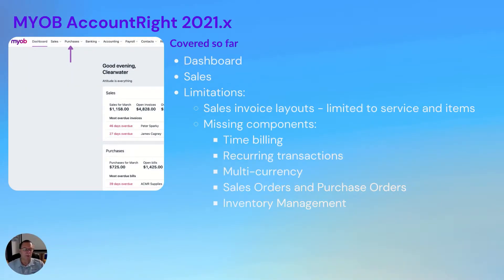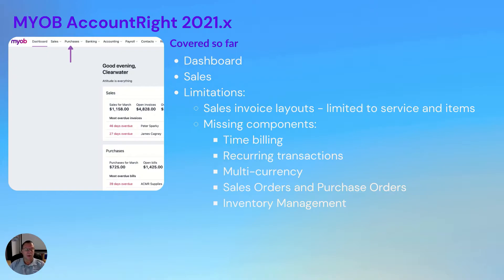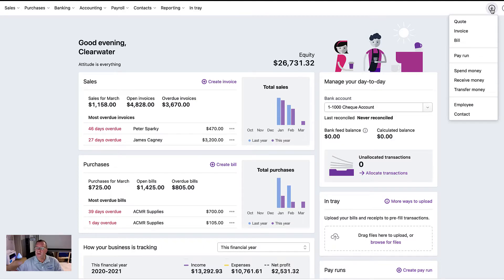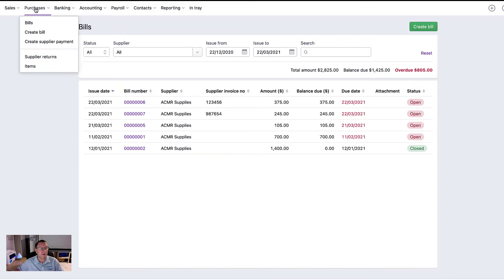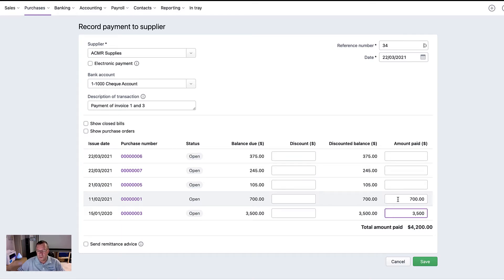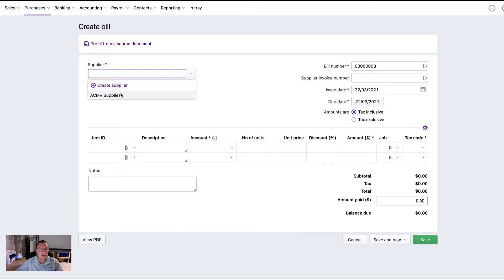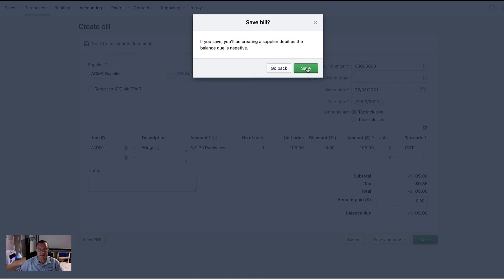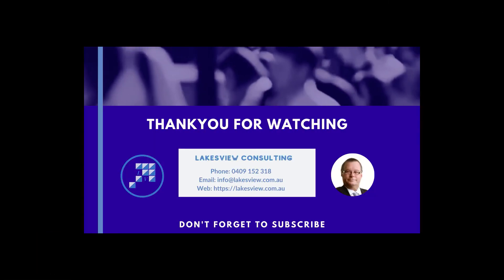MYOB Browser - 03 - Purchases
An overview of MYOB AccountRight 2021.x - Purchases